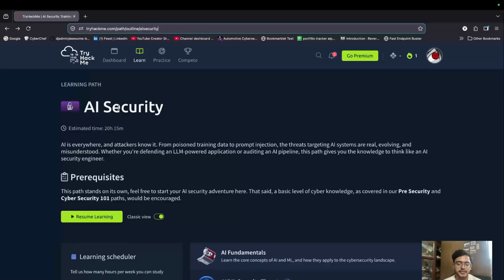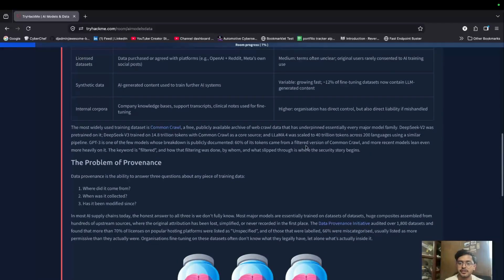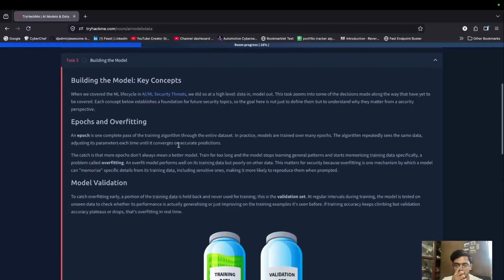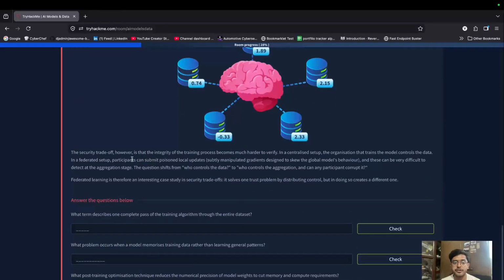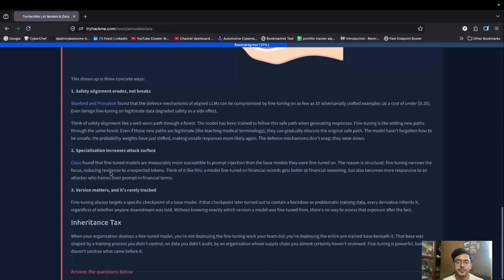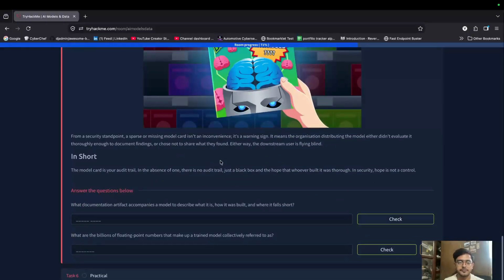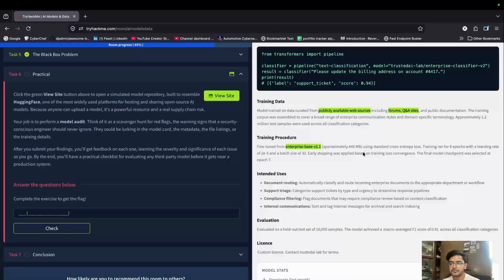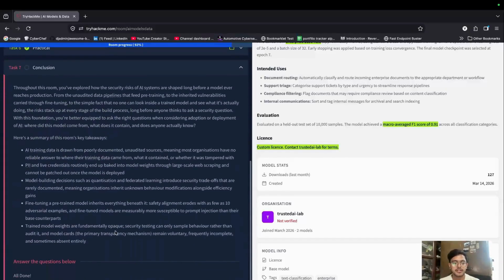Learn About AI Models and Data | TryHackMe | AI Security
This is a walkthrough video of AI Models and Data Room from tryhackme.